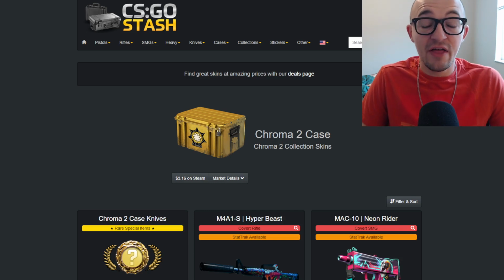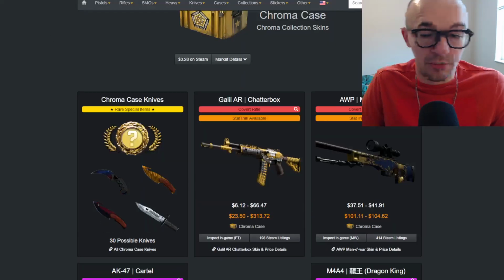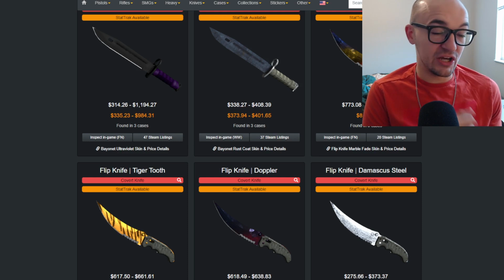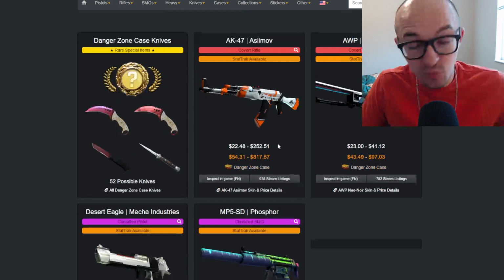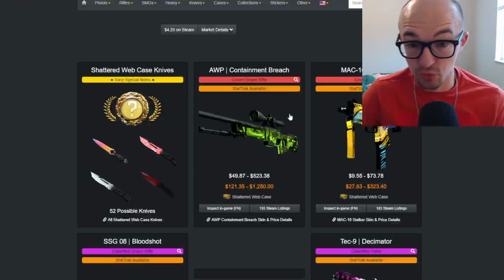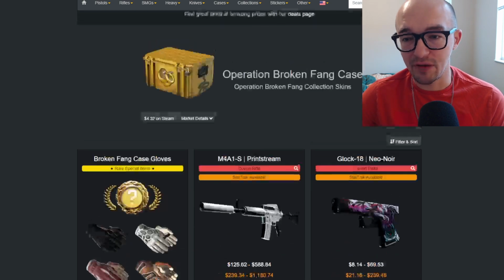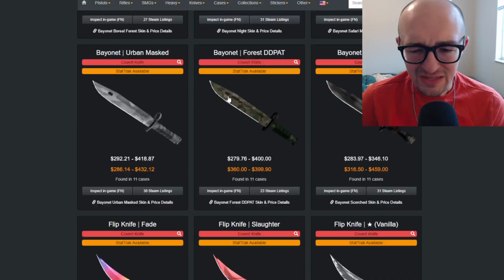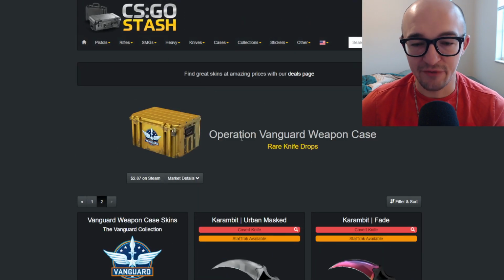BUY THESE CASES BEFORE CS2...